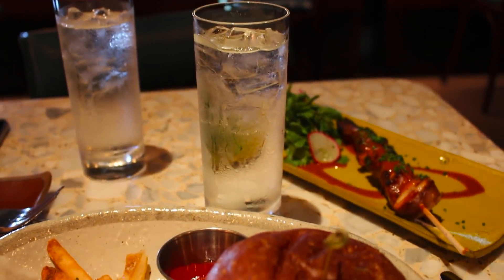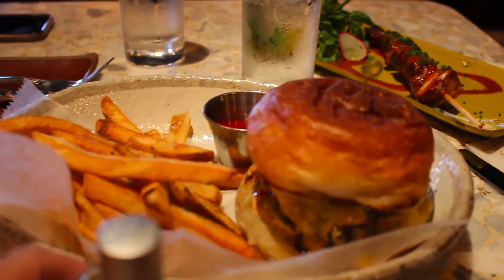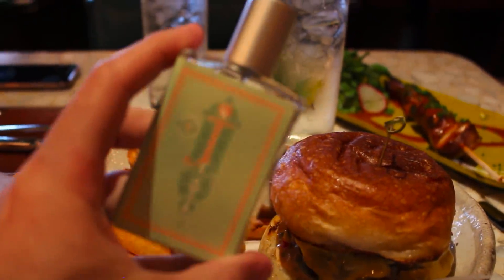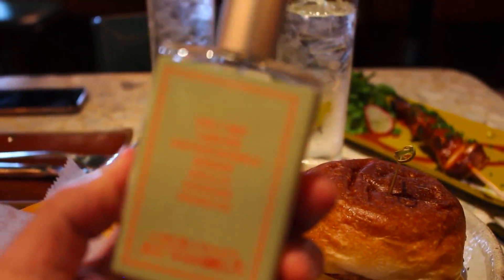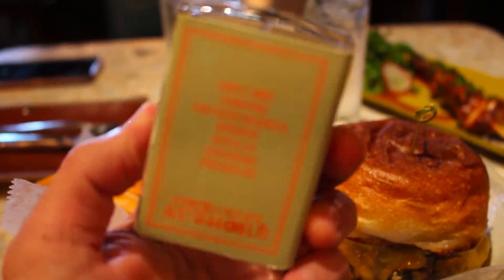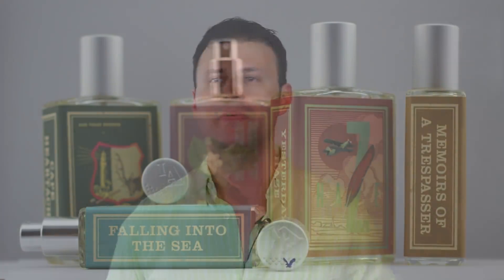Saint Julep by Imaginary Authors Fragrance / Perfume/ Cologne Review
Fragrance Aficionados today we are going over a fragrances from an Indie house from PORTLANDIA that's extremely creative and bohemian... Today we're looking at their latest release from 2017: Saint Julep

Have you tried Saint Julep? What are your thoughts on this brand and what are your TOP 3 favorites?

"Fragrance is a time-machine to emotions and memories.”
-Max Forti